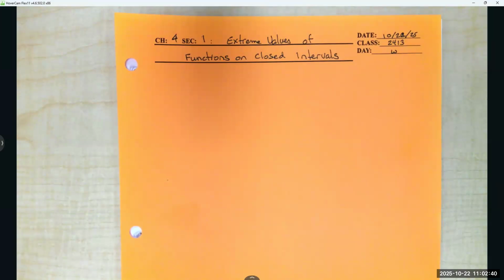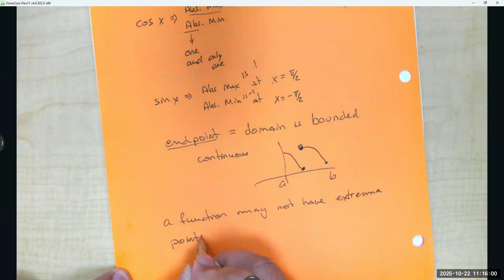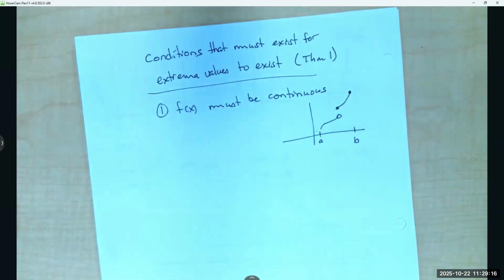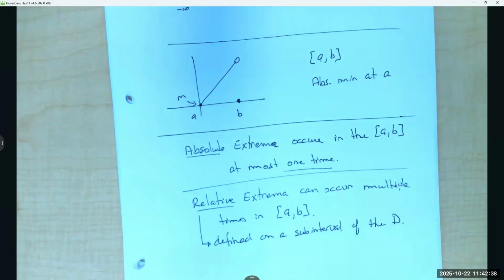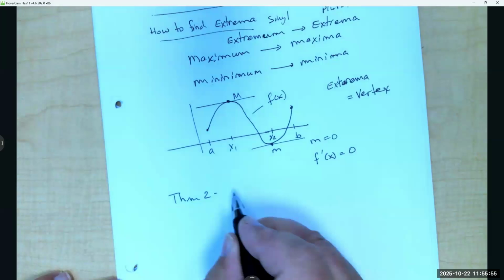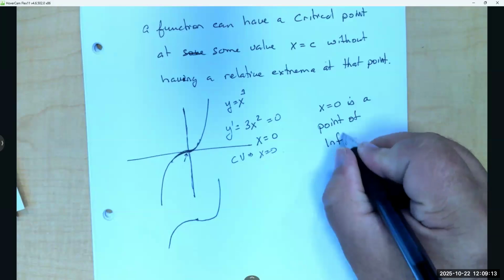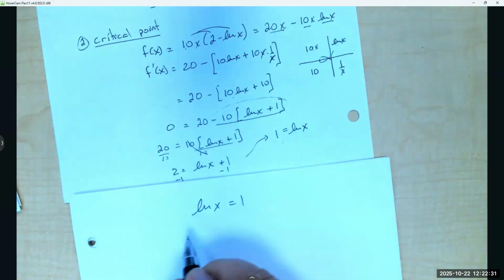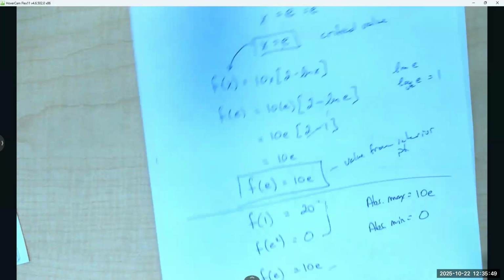MATH 2413 CH 4 SEC 1 Extreme Values of Functions on Closed Intervals